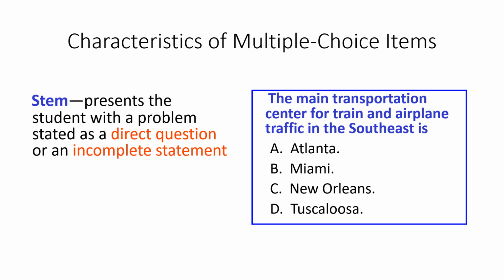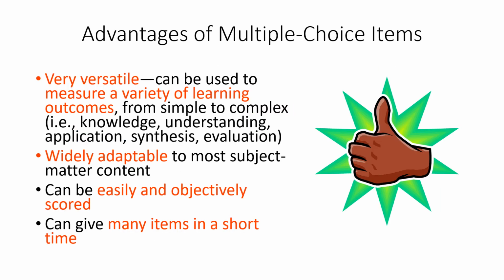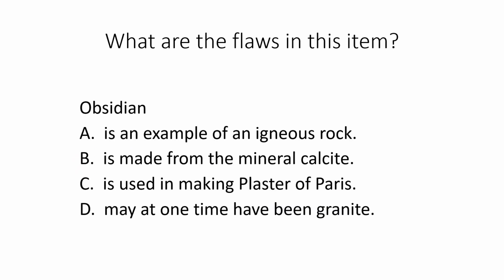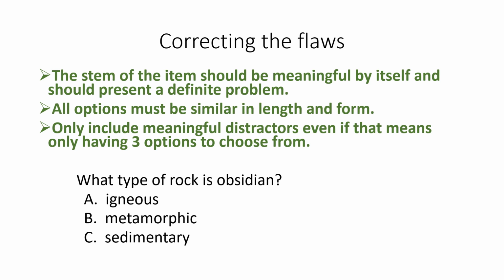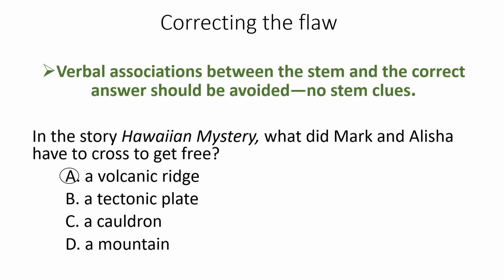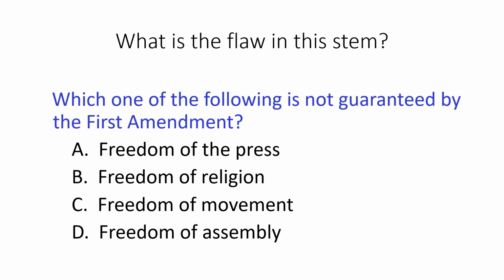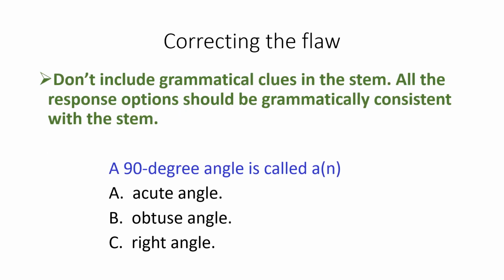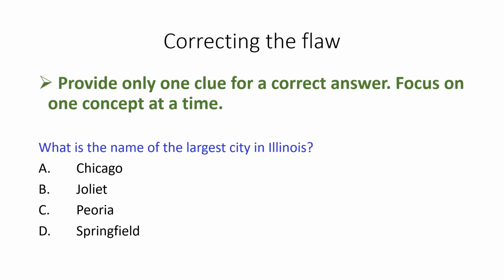Creating Multiple Choice Items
Do you want to learn about how to create selected-response tests? Do you want to become more test-wise and be able to improve the quality of publisher-created tests?

This series of four videos will help you design stronger selected response items. These videos are based on the work Dr. Carol Myford, University of Illinois at Chicago, and presented by Dr. Jen Lisy, OHIO University Zanesville.

Learn about when to use different types of selected-response items and how to craft stronger multiple-choice, true-false, and matching tests.